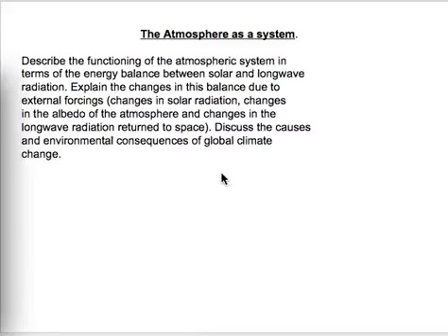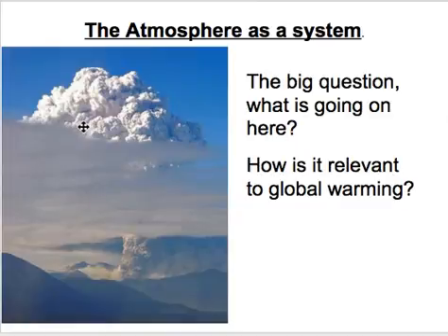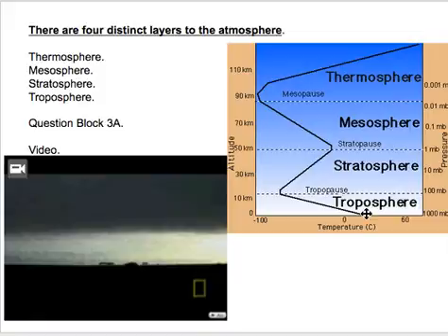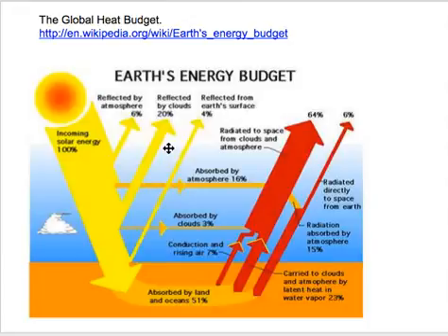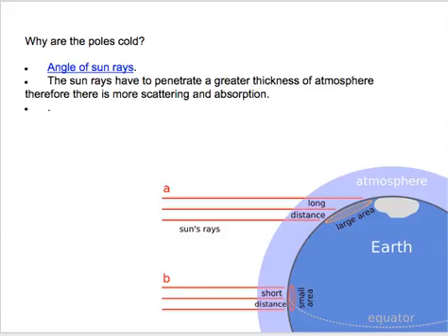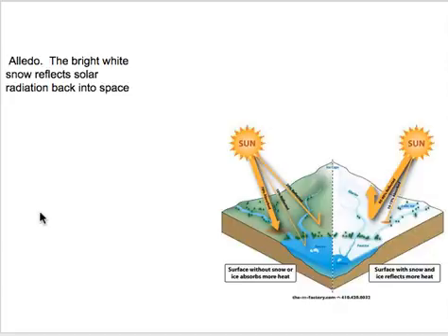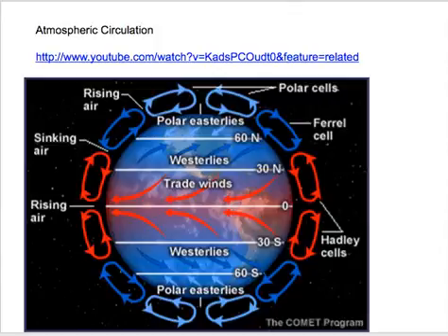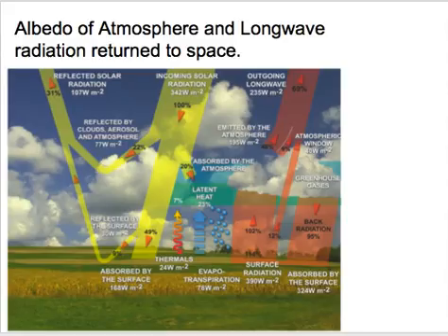The atmosphere as a system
Explain the changes in this balance due to
external forcings (changes in solar radiation, changes in the albedo of the atmosphere and changes in the longwave radiation returned to space.)